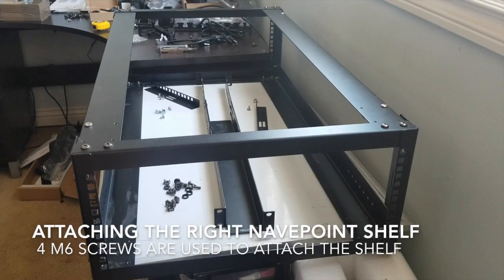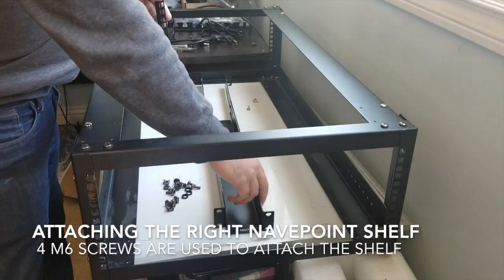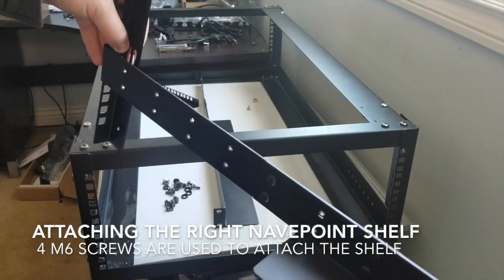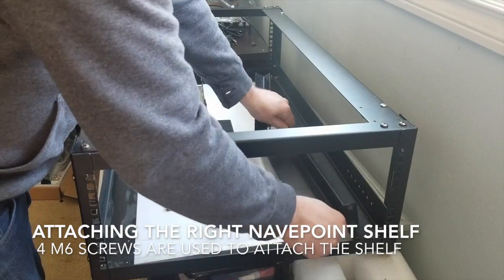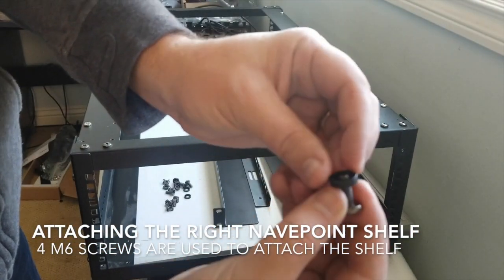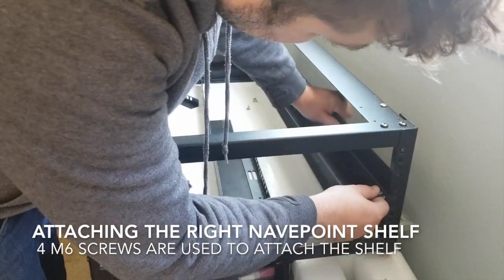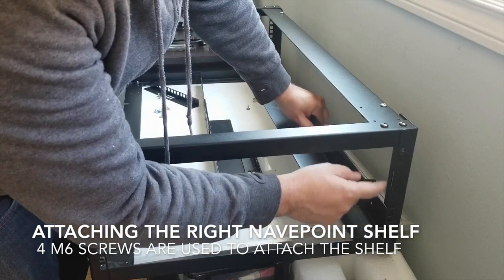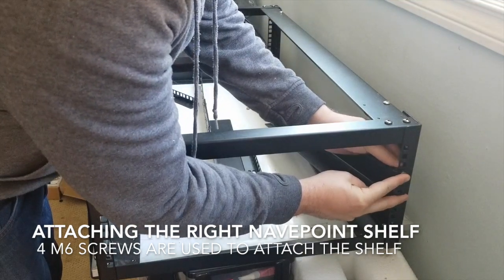Mount the Right NavePoint 1u rack shelf to the rack enclosure with m6 screws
In this video we are adding the rack mount shelf rails to the open frame rack. Start with the rack mount shelf which we will add to our server rack enclosure. We will install the left shelf in the next video.

You can install the 1u rack mount shelf on the right side the same way. Don't over tighten the screws to the rack mount. You might need to adjust the shelf location once the server is mounted to the server rack.